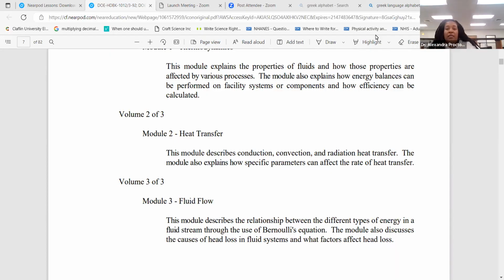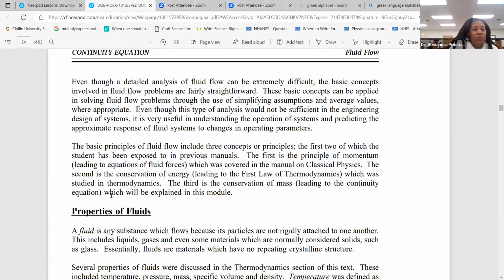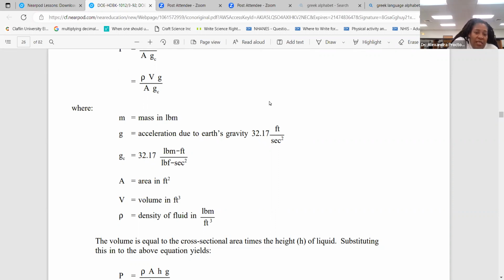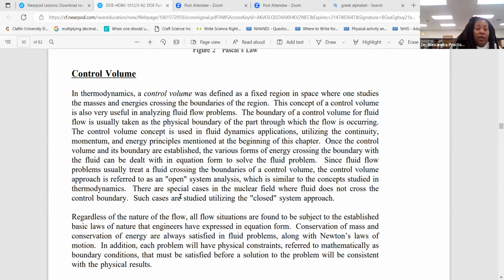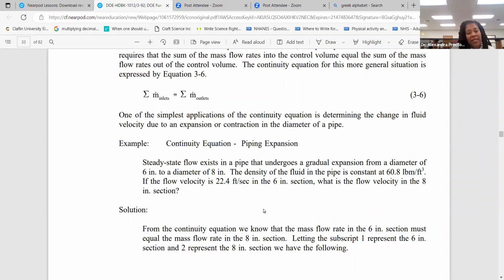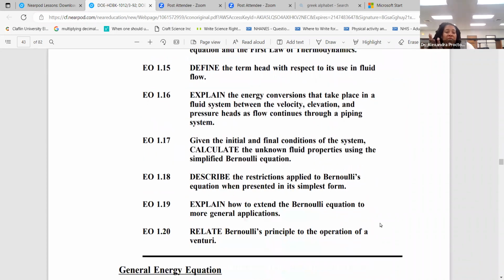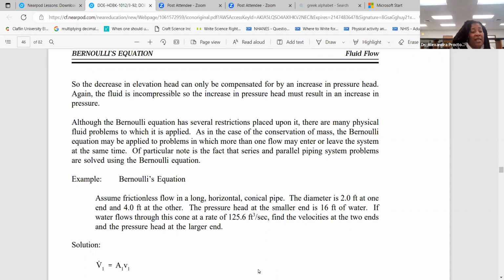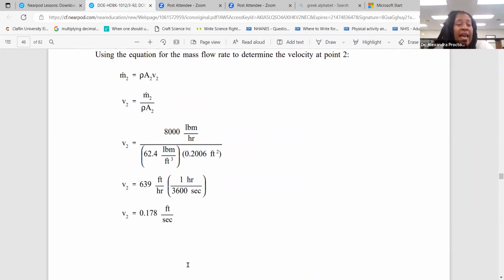Fluid Flow and Bernoulli's Equations DOE vol 3 ( first half of vol 3)